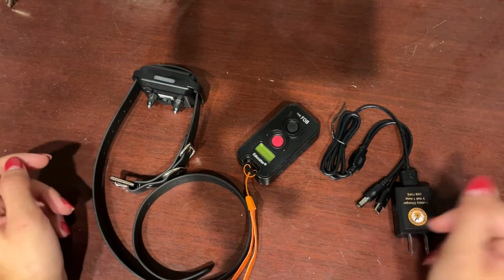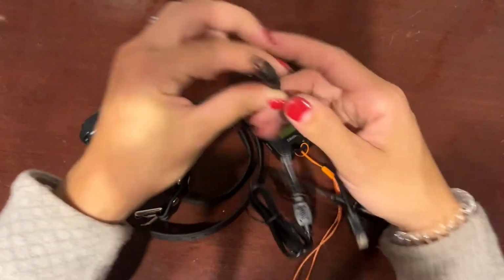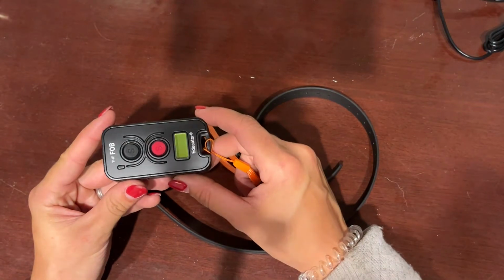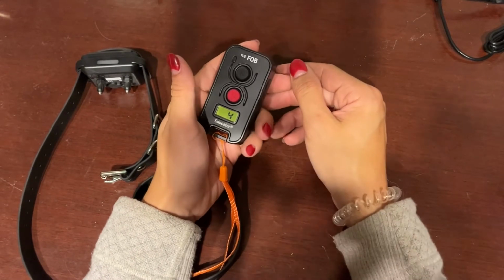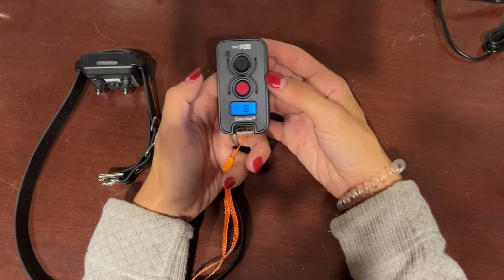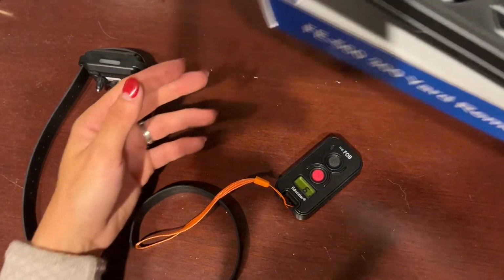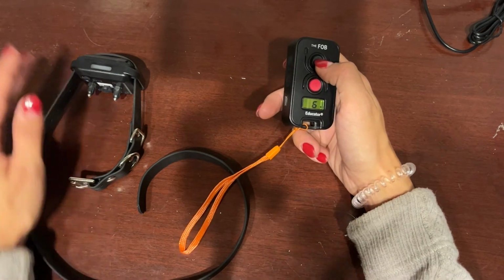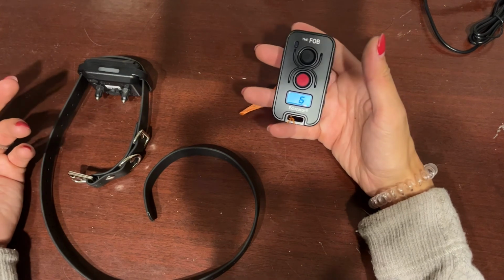How to use the Fob Ecollar (Ecollar Technologies FE-560)